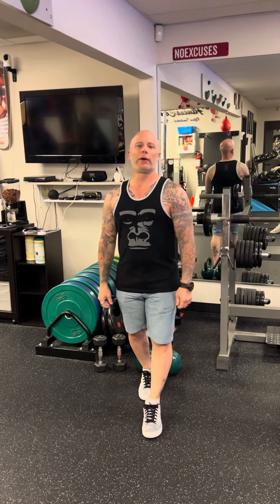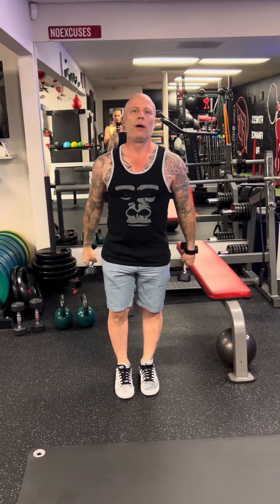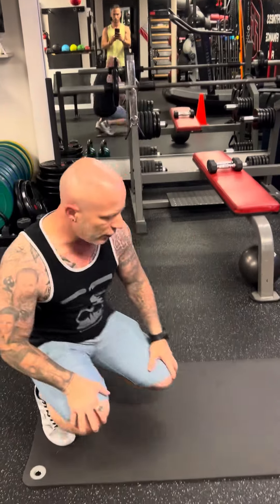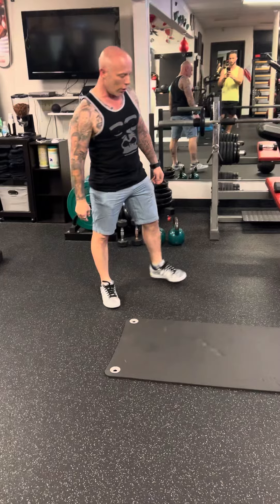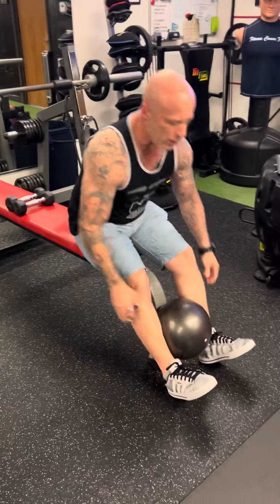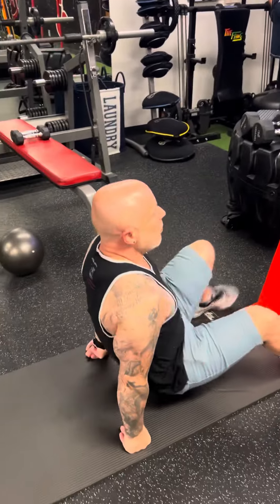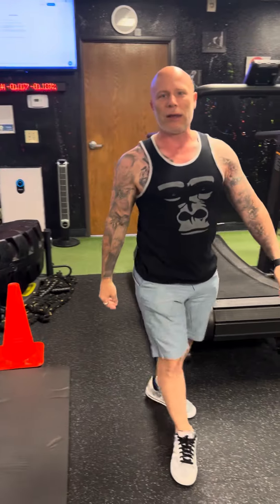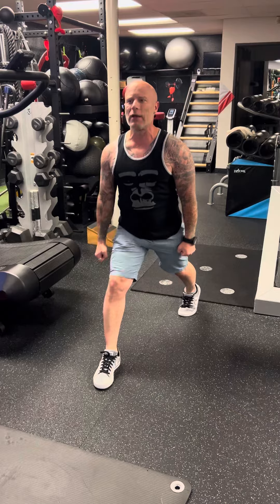Core Workout 8-15-23